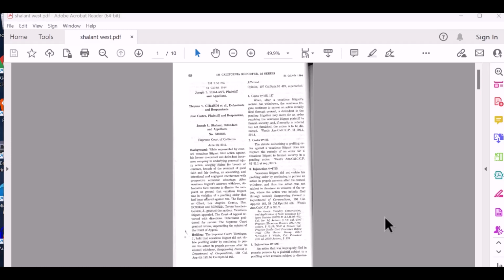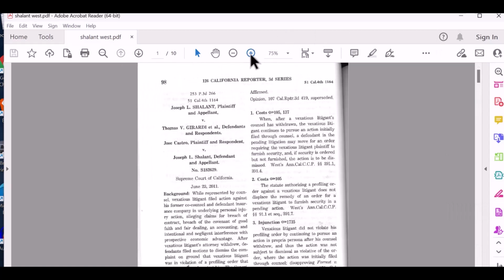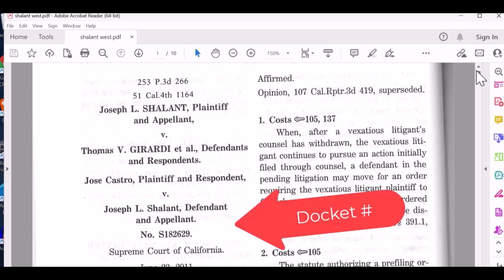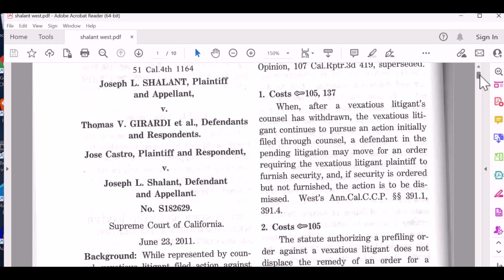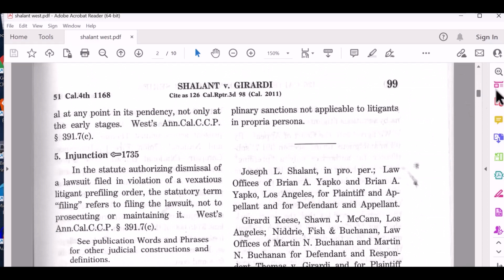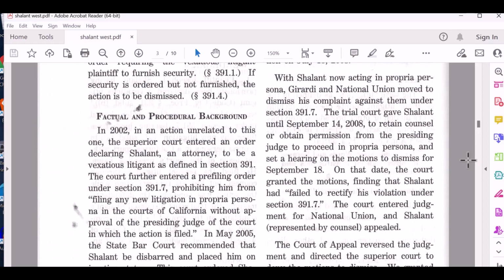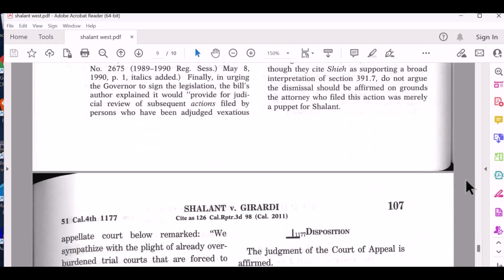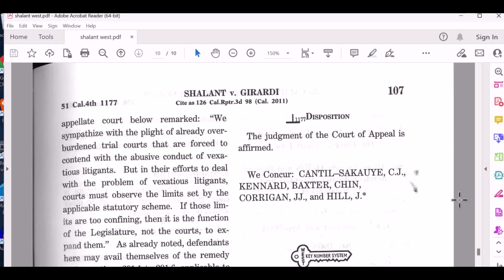M0209: Opinions Published in a West Reporter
This video shows you the parts of an opinion as published in a West reporter, the California Reporter.

For more information about the free online video course, "Legal Research for Everyone,"